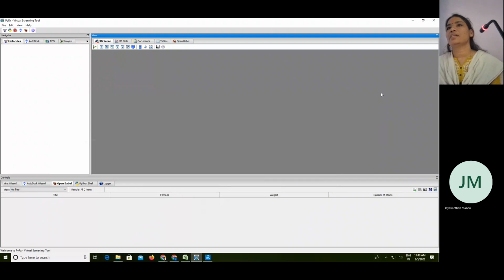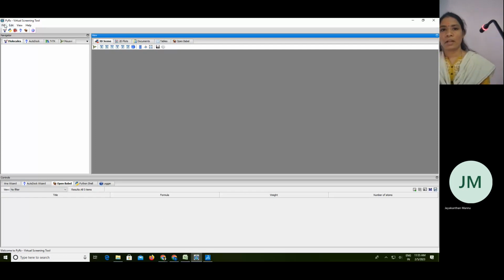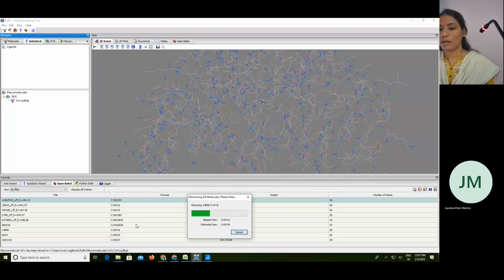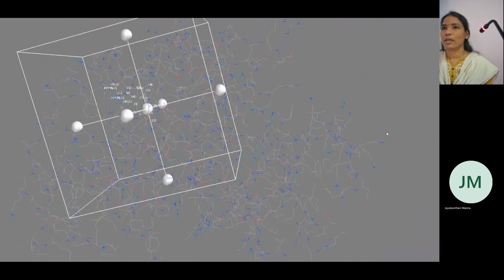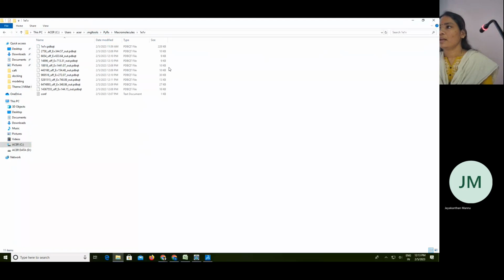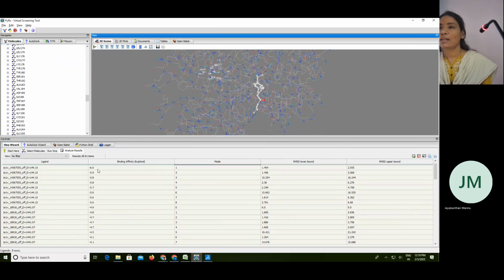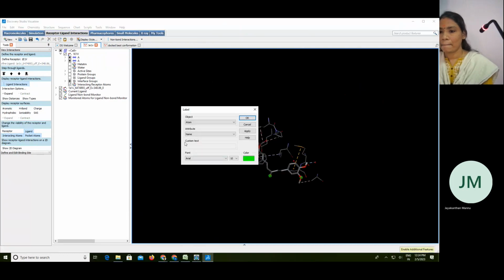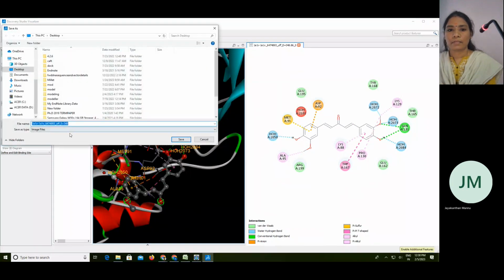Virtual Screening using PyRX